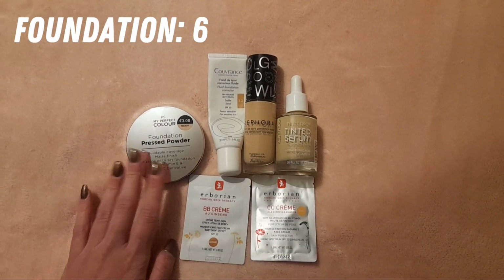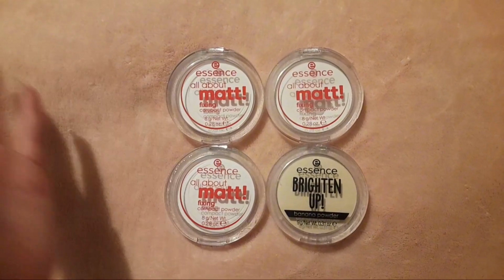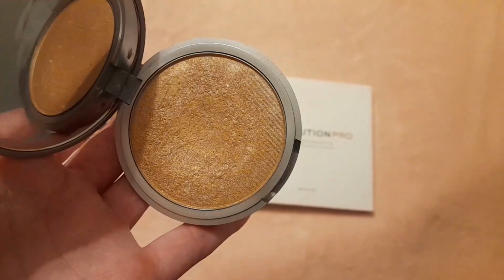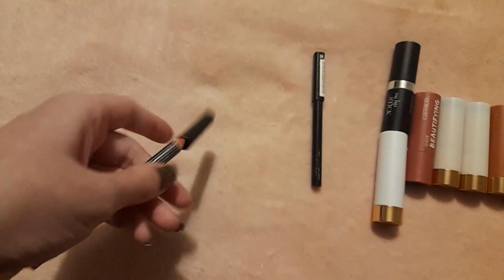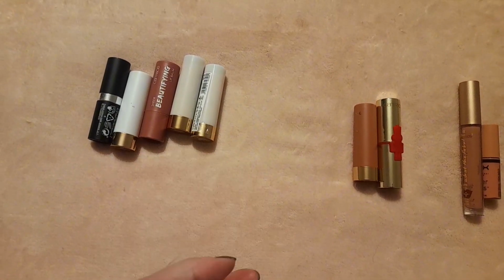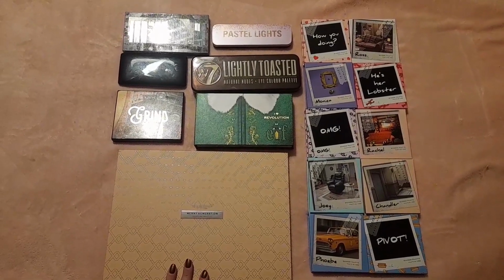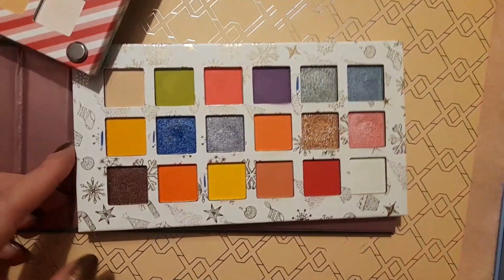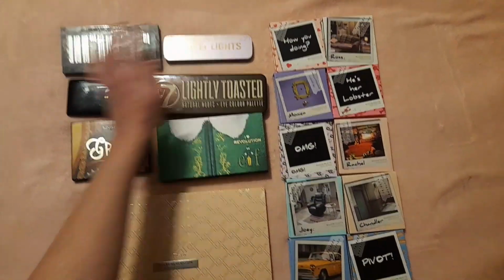Makeup Inventory 2024 + Get To Know My Collection!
Hey there!
I hope everyone is okay with this being a longer video.